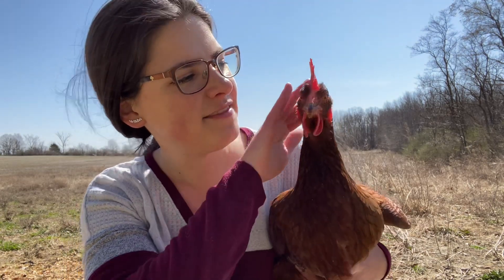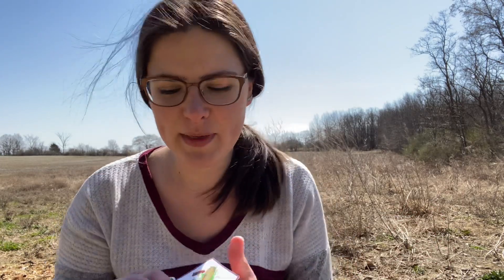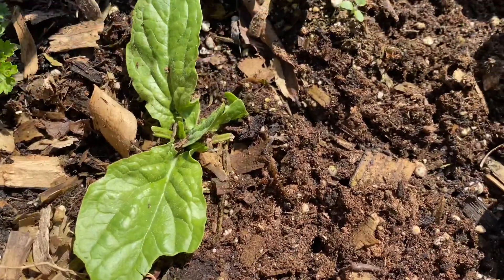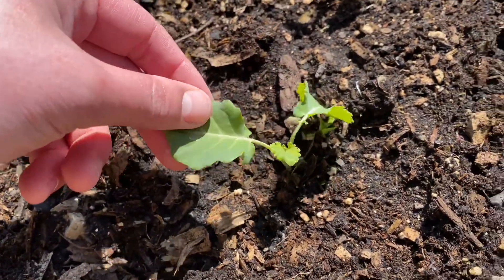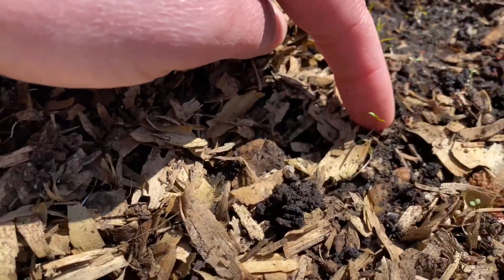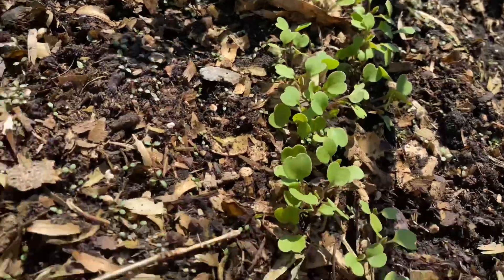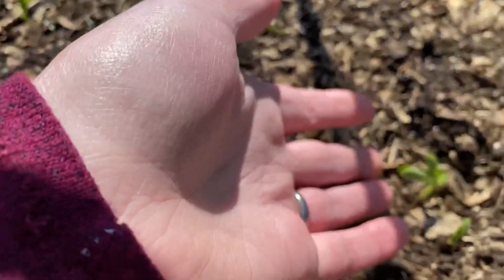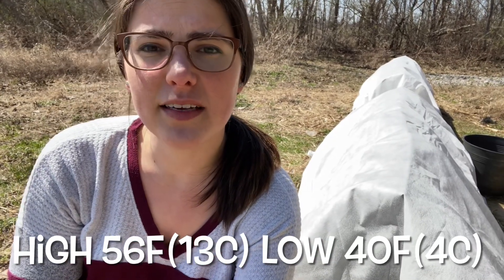Garden tour week 2| Zone 6a| Garden A Little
Here's the raw detail of gardening, not all of it is pretty and not all of it is ugly!

Drop me a line of who you are and your gardening journey, I love meeting new people in this amazing community!

If you wish to help me in my gardening journey you can donate to my PayPal account